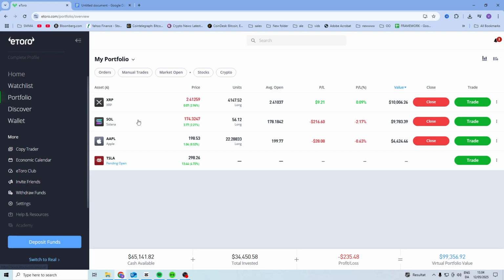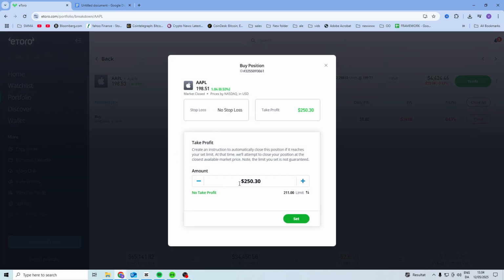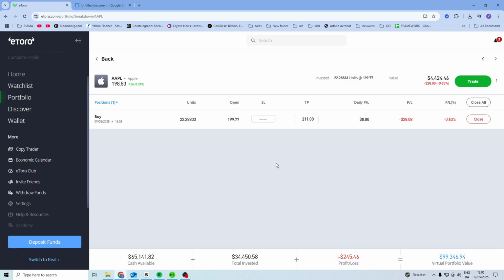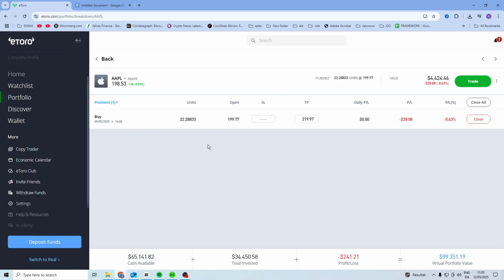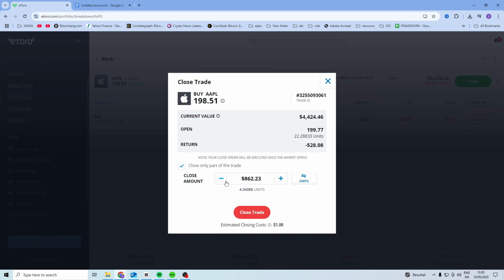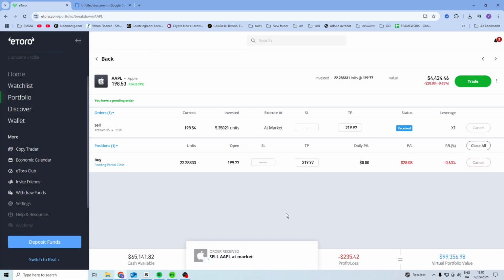How To Take Profit On eToro Without Closing Position - Full Guide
In this video I'll show you how to quick easy and fast learn how to TP Take Profit on eToro without closing whole position. The method is very simple and clearly described in the video. Follow all of the steps & see how to take profit in eToro